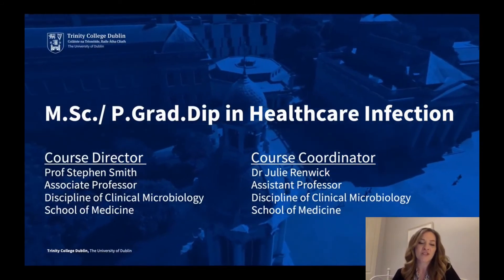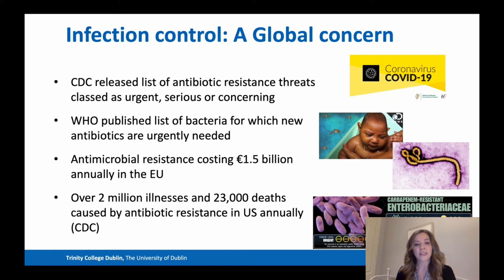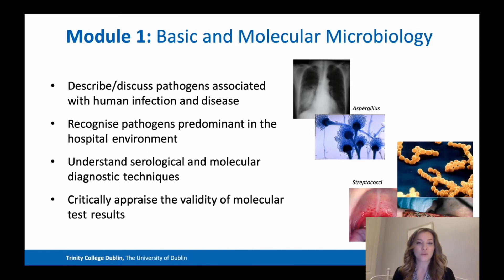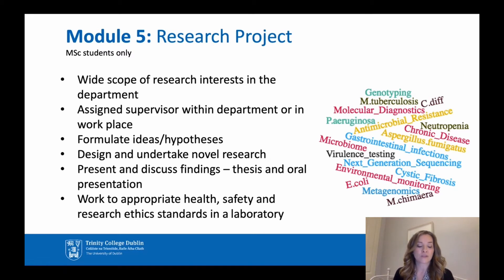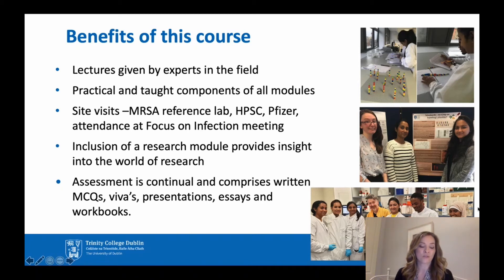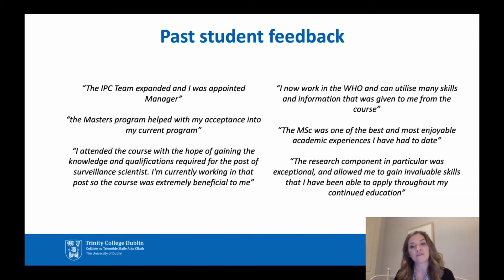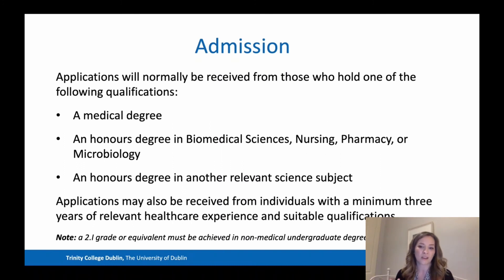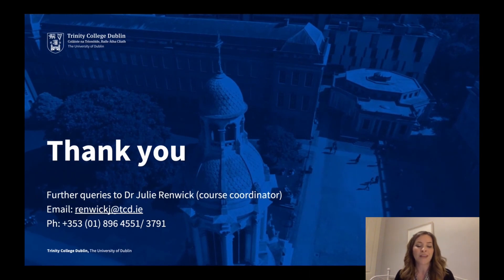Study Healthcare Infection Management (M.Sc.) at Trinity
The MSc in Healthcare Infection is a postgraduate qualification that is offered by the School of Medicine, Trinity College Dublin, to meet the need for a multi-disciplinary approach to modern healthcare infection control.